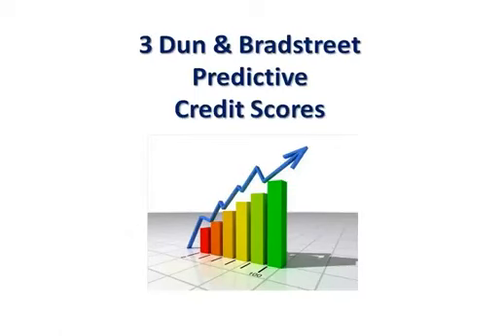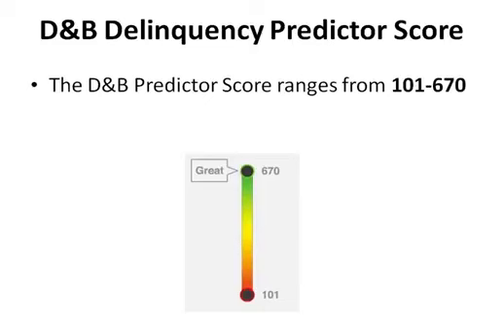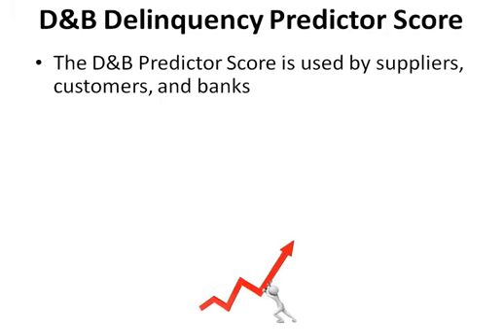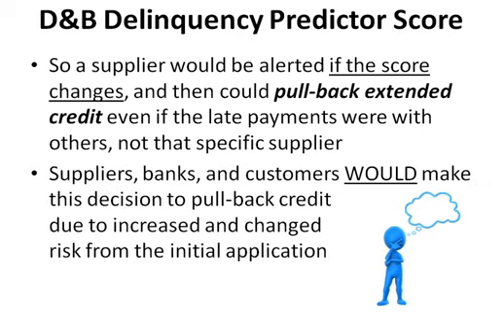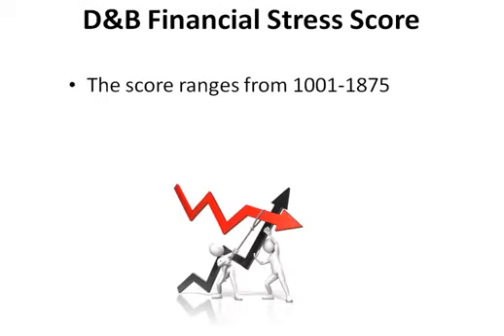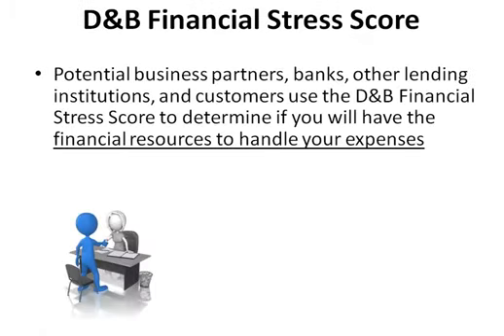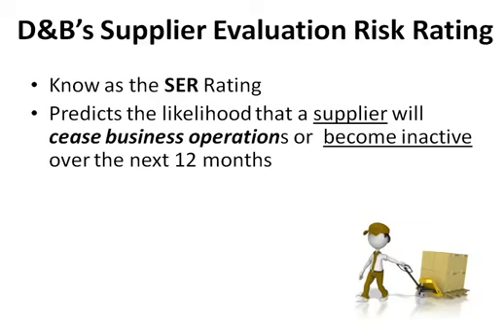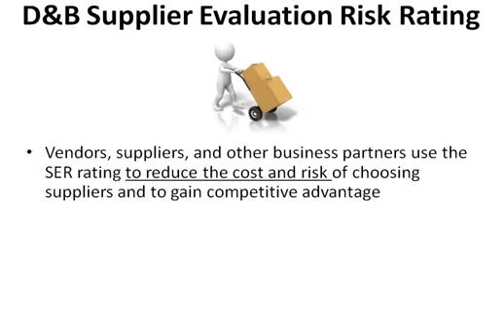D&B Predictive Scores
Brian Howard is a noted business credit expert and personal credit consultant. He is the published author of Credit Made Easy, a personal guide to understanding your credit.

Currently, he is the Director of Business Credit Services at BKH Credit Group where he specializes in helping business owners establish excellent business credit scores and access cash and credit for their businesses.

Brian Howard is also one of the brains behind the release of one of the top business credit and funding platforms available. His platform is the leading business cash and credit access system in the world today. For more information on business credit scoring, business credit, funding programs, and personal credit restoration please

BKH Credit Group
1870 The Exchange Suite 100 #38

business credit cards, business credit, No PG Credit Cards